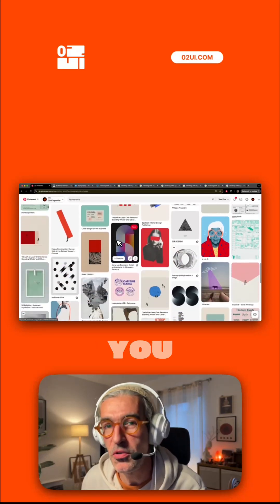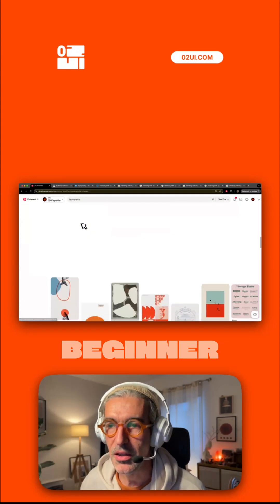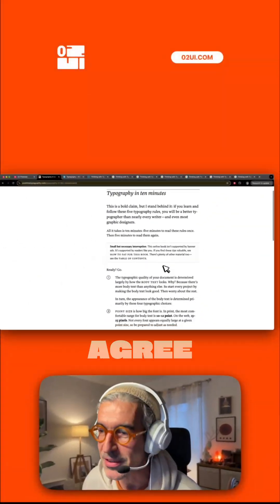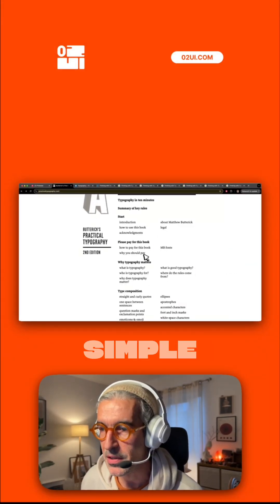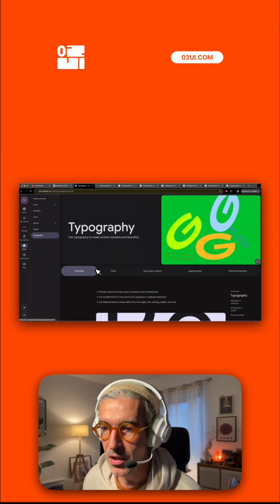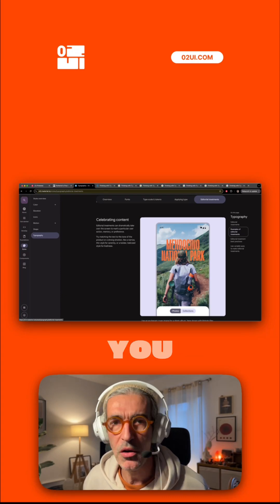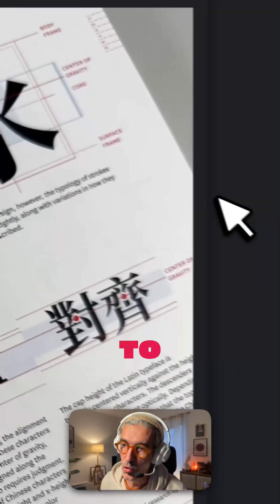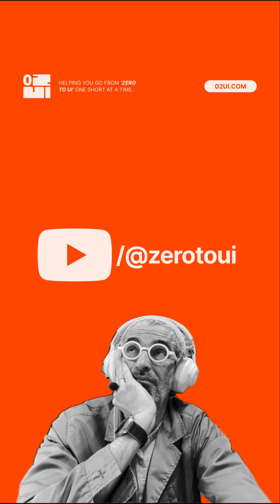The Best Typography Resources for Beginners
Unlock your full UI design potential by mastering the basics of typography! In this short, discover three essential resources every beginner and seasoned designer should know: Practical Typography, Material Design typography, and the classic "Thinking with Type" by Ellen Lupton. Get actionable tips, bookmark-worthy sites, and practical book recommendations to level up your Figma, design systems, and visual storytelling. Start your journey from Zero to UI with simple, high-impact lessons.